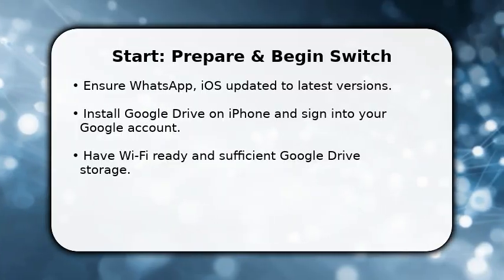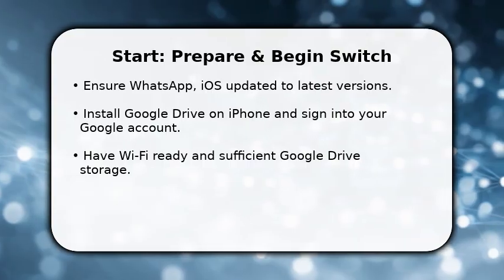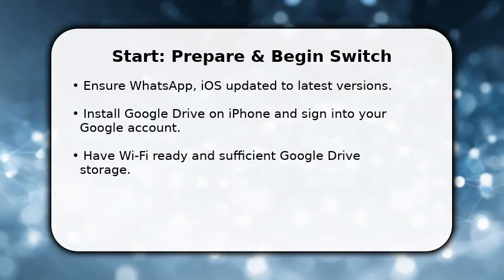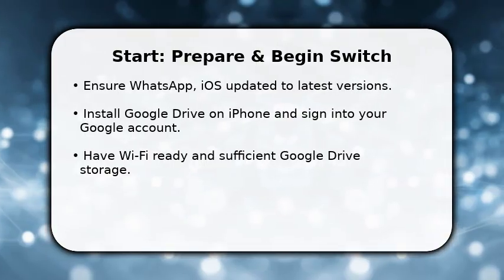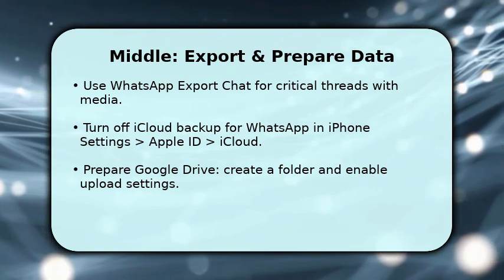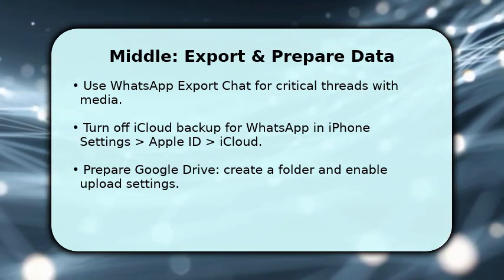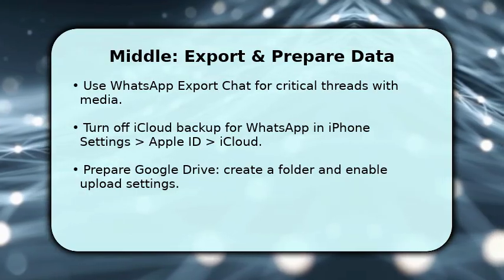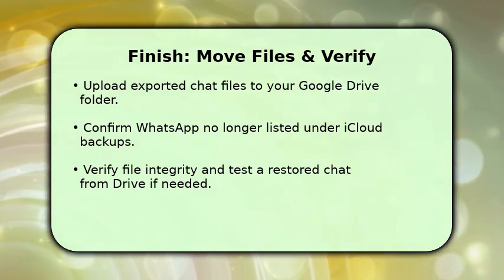How to Change Whatsapp Chat Backup from Icloud to Google Drive in Iphone (easy Method)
Learn the straightforward steps to switch your WhatsApp chat backup from iCloud on an iPhone to Google Drive. This guide covers how to access settings, select a new cloud service provider like Google Drive for backups and ensures you can restore conversations with ease.

How to change WhatsApp backup, Switch Chat Backup from iCloud to Google Drive on iPhone, WhatsApp chat restoration process, Google Drive as alternative cloud storage for chats, iPhone settings adjustment for backups, Migrate WhatsApp data between services, Back up and restore WhatsApp conversations, Selecting a new backup service provider, How to change iCloud Chat Backup on iPhone, Google Drive integration with WhatsApp